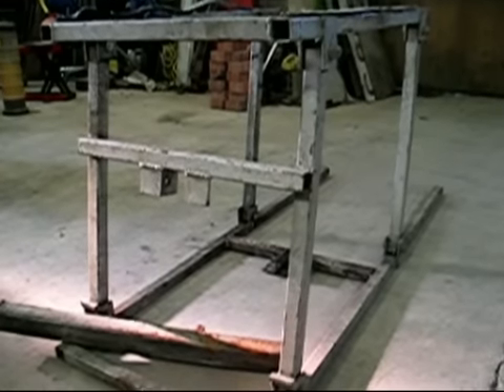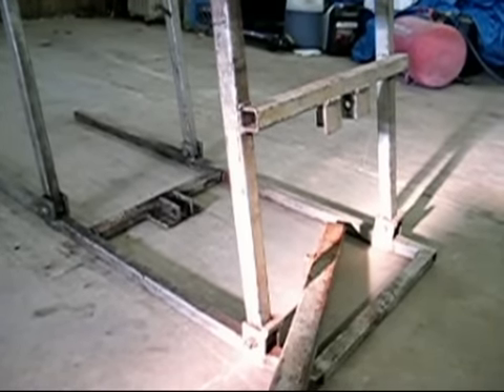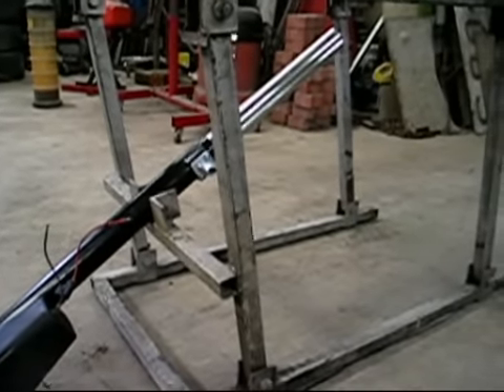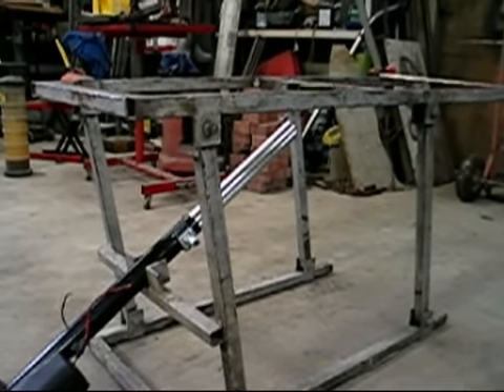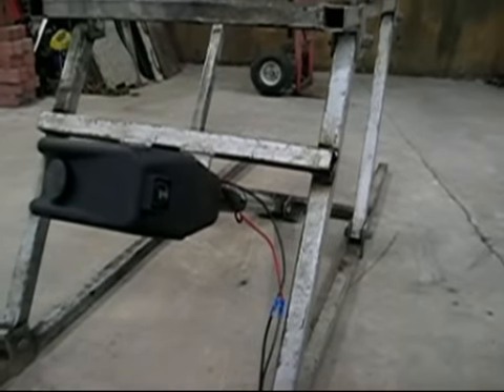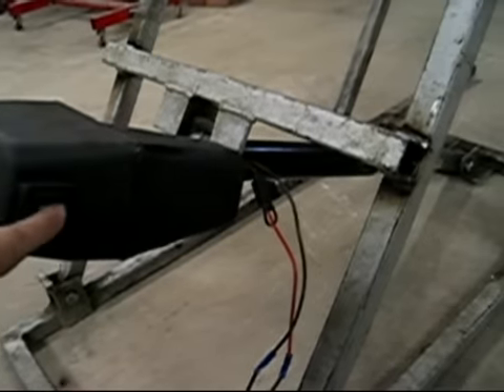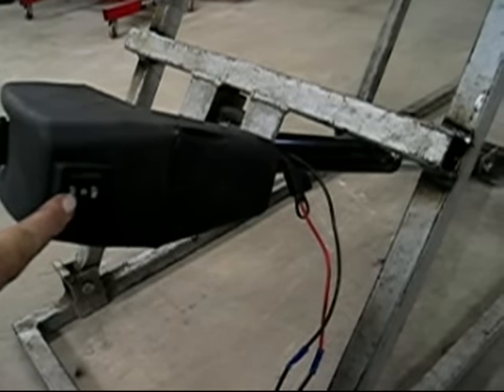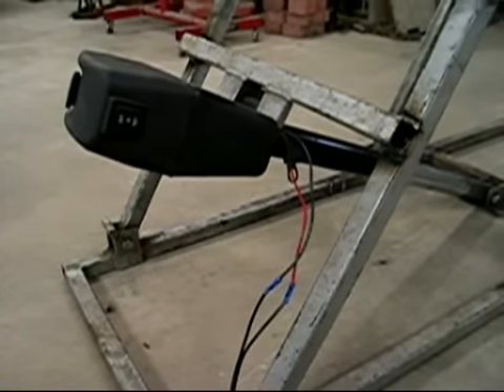Sled lift repair upgrade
Upgrade to old sled lift, replaced the broken manual screw jack with a 1500 lb electric trailer tongue lift jack.
Using an impact wrench on the original manual screw jack caused the screw to fatigue and break.